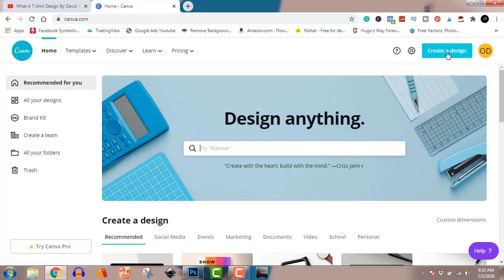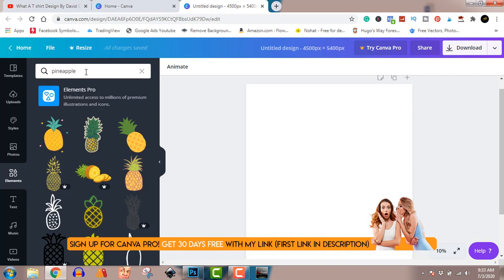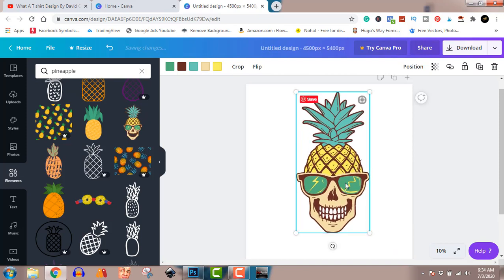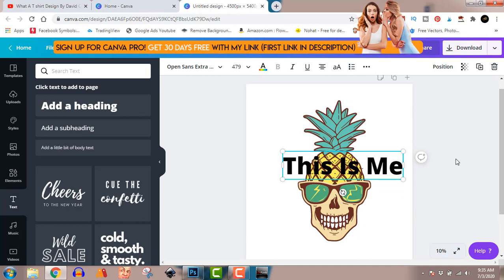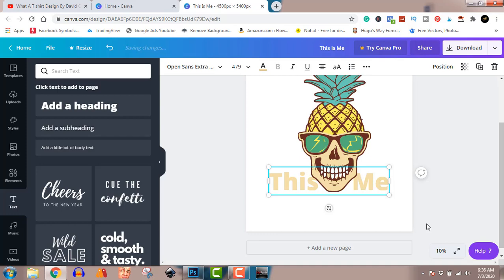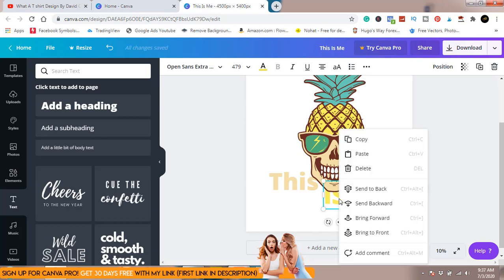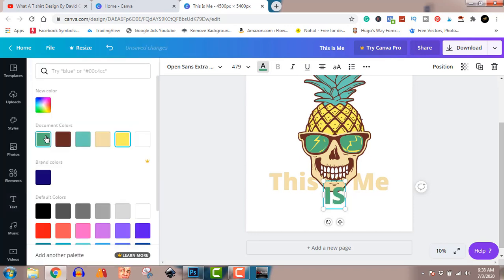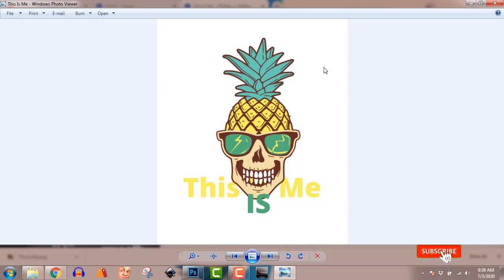How To Make Redbubble Designs That [ SELL ] Canva T Shirt & Sticker Tutorial For PASSIVE INCOME 2020